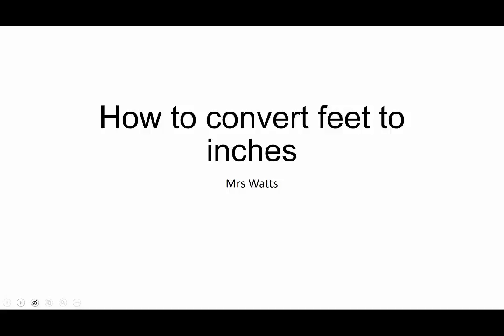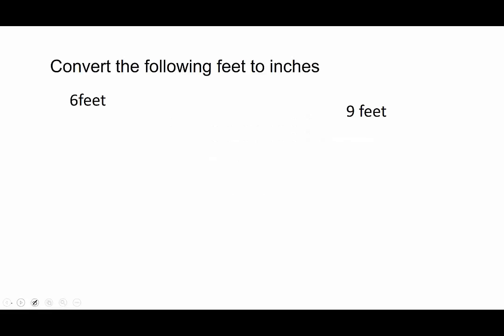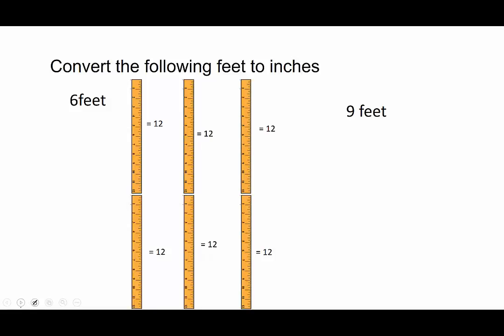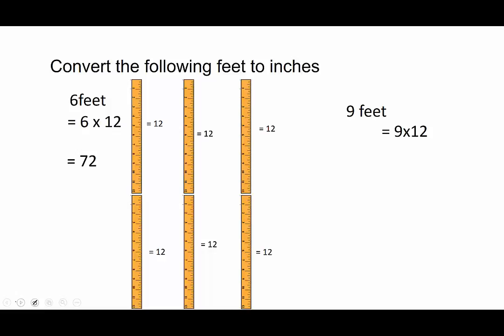Converting feet to inches